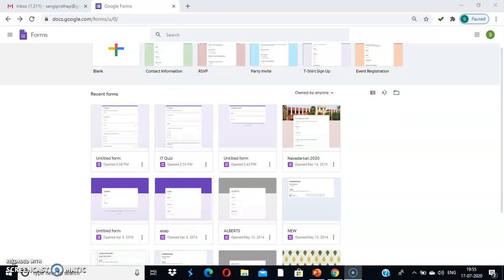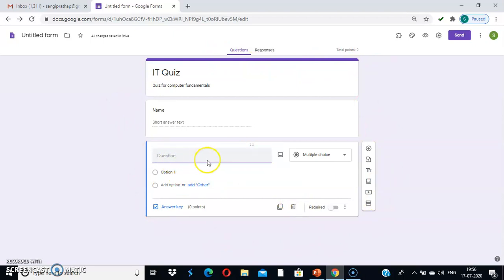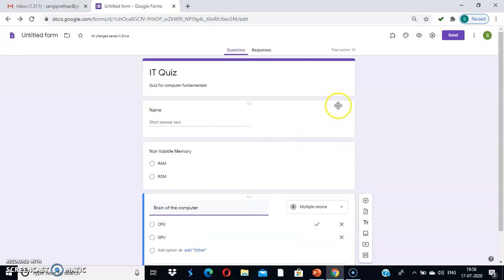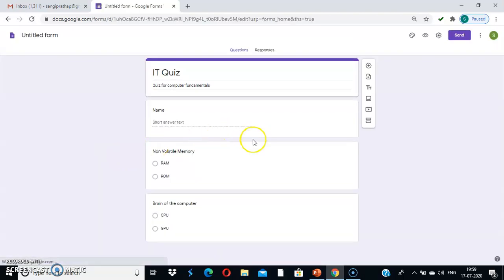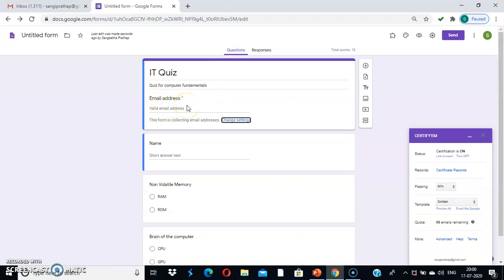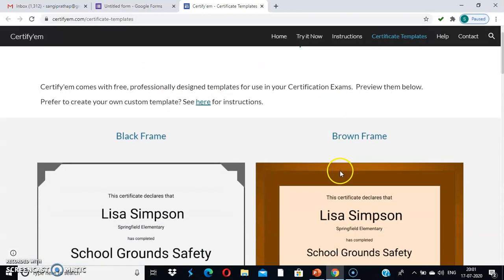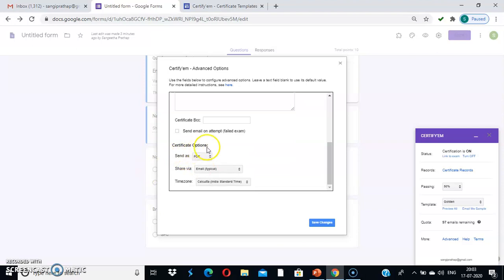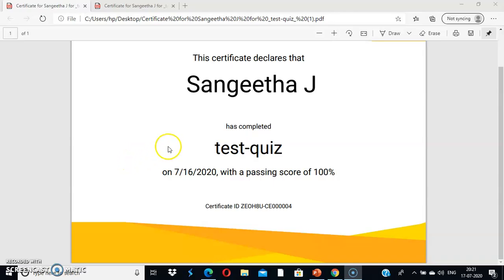Certificate creation using google form and certify em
Preparing a certificate for a quiz using google form